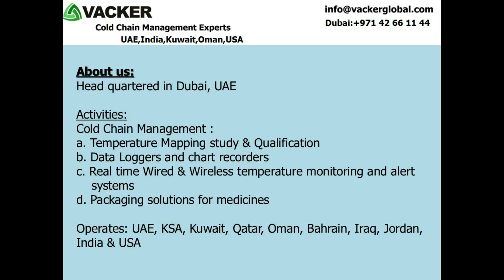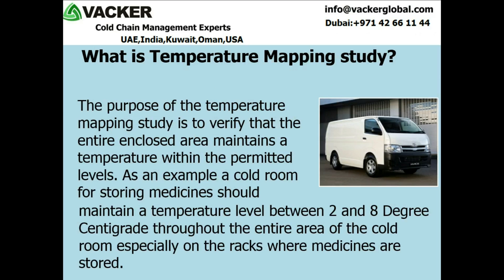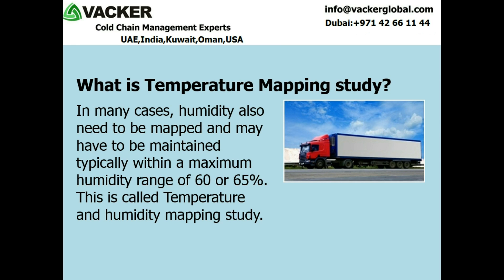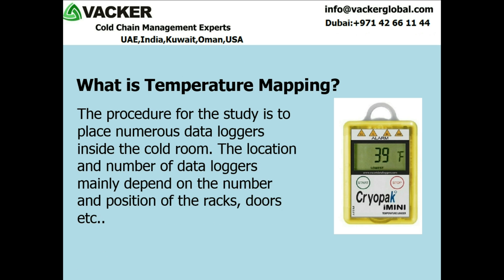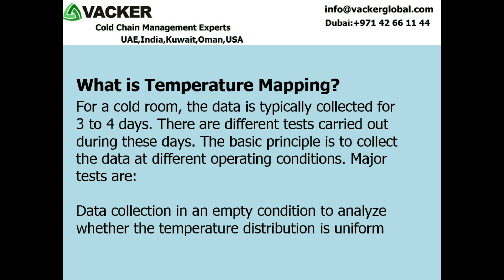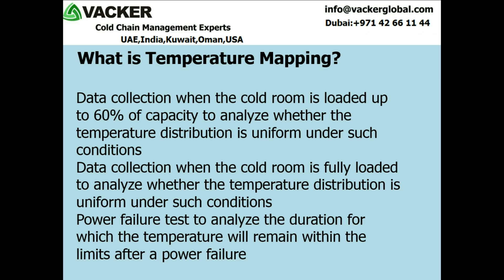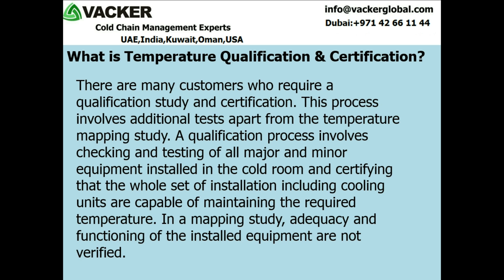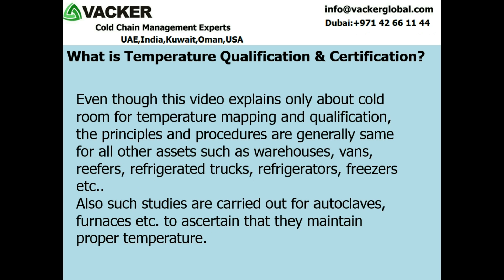What is temperature mapping study and qualification|VackerGlobal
What is temperature mapping study, qualification and certification?
This video gives a brief idea about carrying out temperature mapping study and qualification for warehouses, cold rooms, vans, reefers, refrigerators etc. which are used for storage and distribution of temperature sensitive products including medicines, vaccines etc..
This video explains about a cold room in general, but is applicable for all other type of assets mentioned above.
Firstly we will explain about temperature mapping study.
The purpose of the temperature mapping study is to verify that the entire enclosed area maintains a temperature within the permitted levels. As an example a cold room for storing medicines should maintain a temperature level between 2 and 8 Degree Centigrade throughout the entire area of the cold room especially on the racks where medicines are stored. A temperature study involves collection of temperature data around the length and breadth of a cold room for couple of days and analyzing the data to check whether the temperature was within the limits at all times. In many cases, humidity also need to be mapped and may have to be maintained typically within a maximum humidity range of 60 or 65%. This is called Temperature and humidity mapping study.
The process identifies hot and cold points of the cold room which means those areas which exceeded the permitted levels of 2 and 8 Degree centigrade. Corrective actions will be required to resolve these issues. If corrective actions are not effective, these areas will have to be isolated and should not be used for storage of such sensitive medicines.
The procedure for the study is to place numerous data loggers inside the cold room. The location and number of data loggers mainly depend on the number and position of the racks, doors etc..
However generally one data logger should be used for every 5 cubic meters. In any case all racks should have data loggers. While deciding the location of the data loggers, other parameters such as location of the cooling unit, location of dehumidifier etc. also are considered.
For a cold room, the data is typically collected for 3 to 4 days. There are different tests carried out during these days. The basic principle is to collect the data at different operating conditions. Major tests are:
1. Data collection in an empty condition to analyze whether the temperature distribution is uniform
2. Data collection when the cold room is loaded up to 60% of capacity to analyze whether the temperature distribution is uniform under such conditions
3. Data collection when the cold room is fully loaded to analyze whether the temperature distribution is uniform under such conditions
4. Power failure test to analyze the duration for which the temperature will remain within the limits after a power failure
5. Door opening test to analyze the duration for which the temperature will remain within the limits after opening a door
The entire procedure including the types of tests to be carried out, number and location of data loggers etc. are written in a procedure known as test protocol. Upon completion of the tests, the data loggers are collected and the data is downloaded. The data thus obtained are analyzed in our special software and evaluated and a report is generated.
Now we will explain about Temperature qualification.
There are many customers who require a qualification study and certification. This process involves additional tests apart from the temperature mapping study. A qualification process involves checking and testing of all major and minor equipment installed in the cold room and certifying that the whole set of installation including cooling units are capable of maintaining the required temperature. In a mapping study, adequacy and functioning of the installed equipment are not verified.
Even though this video explains only about cold room for temperature mapping and qualification, the principles and procedures are generally same for all other assets such as warehouses, vans, reefers, refrigerated trucks, refrigerators, freezers etc..
Also such studies are carried out for autoclaves, furnaces etc. to ascertain that they maintain proper temperature.